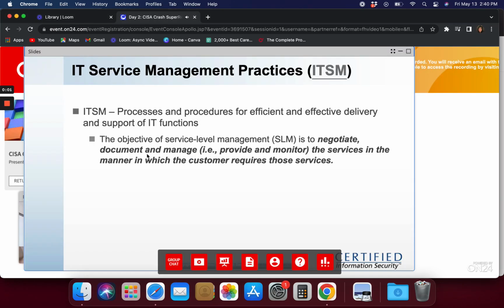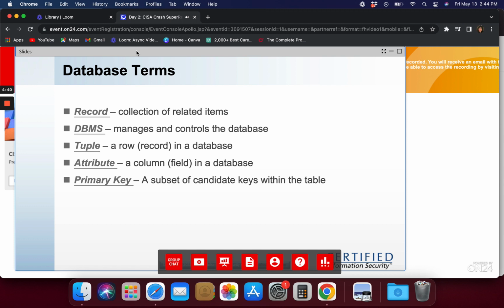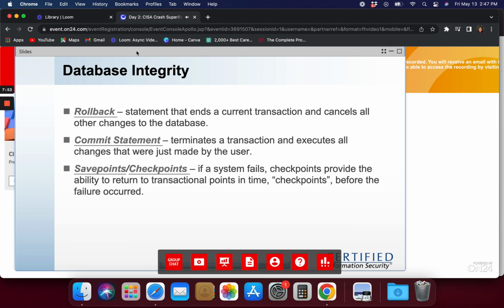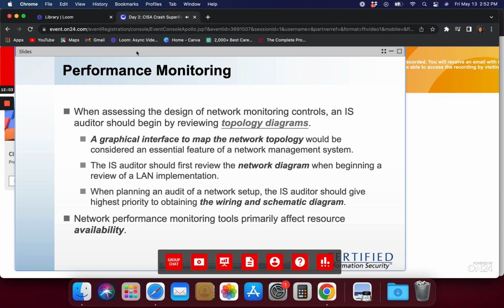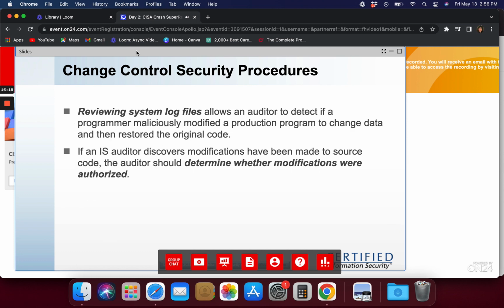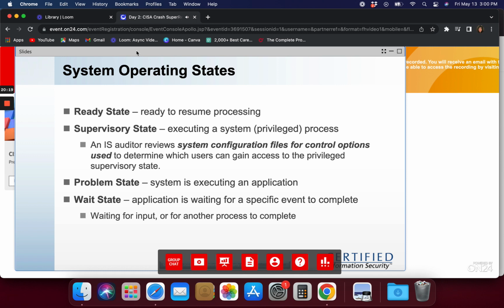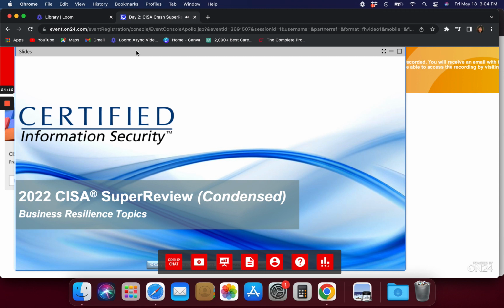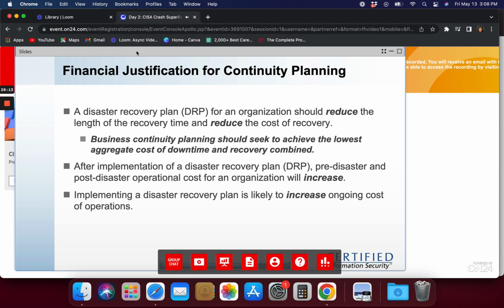CISA Bootcamp Review 12